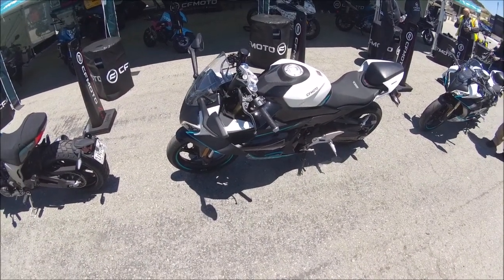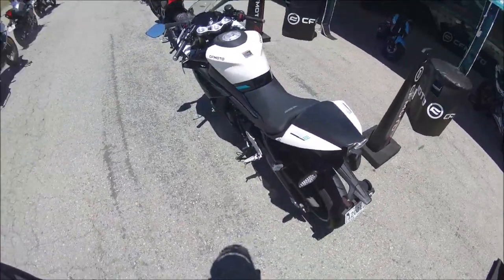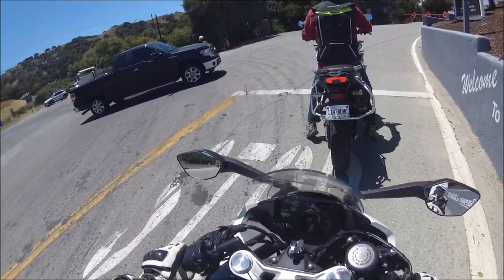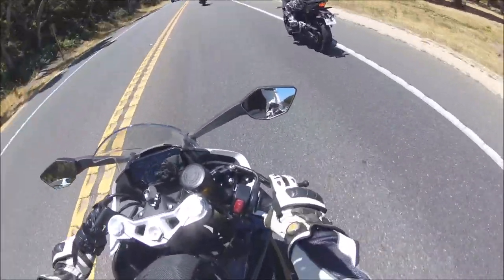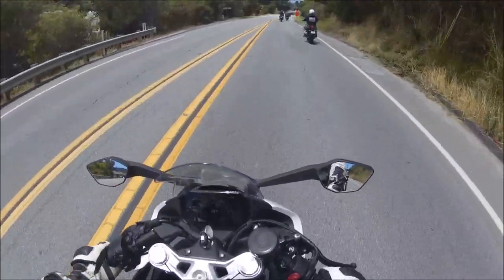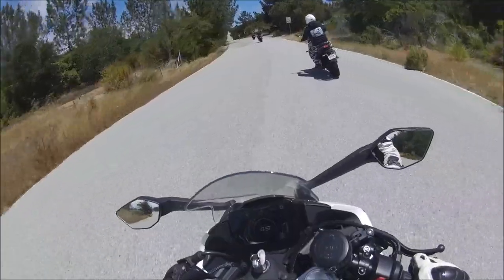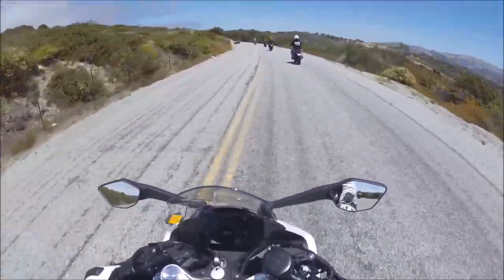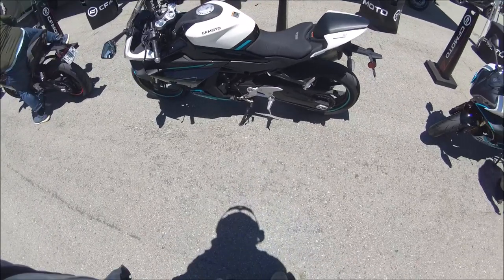HadesOmega Rides 2023 CFMoto 450SS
CFMoto was doing demo rides at Moto America Laguna Seca 2023.  I got to ride the 450SS sportbike.